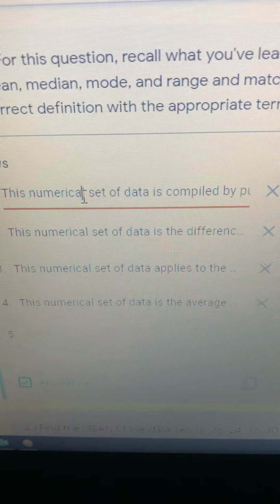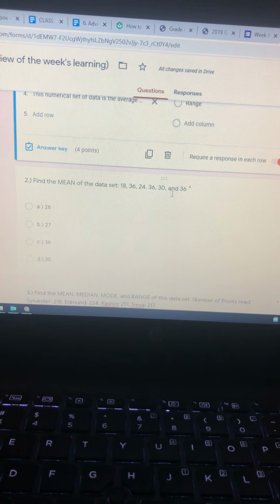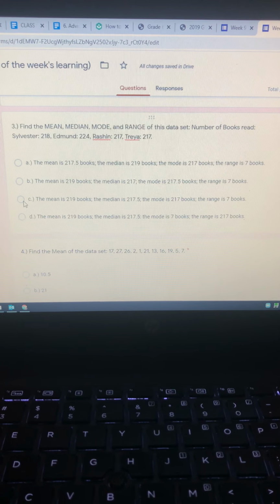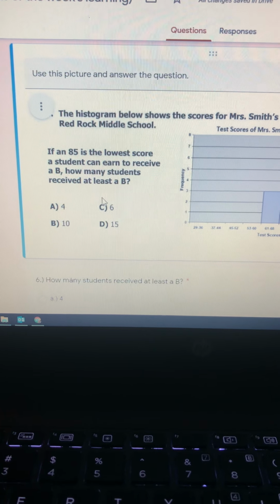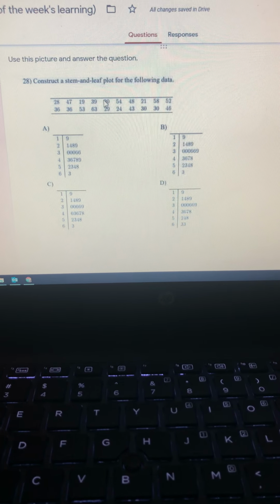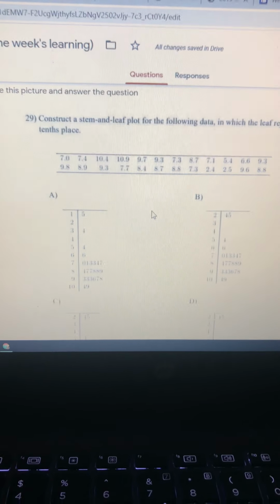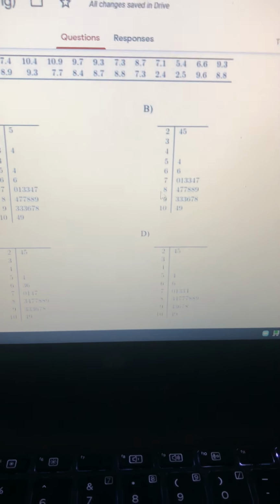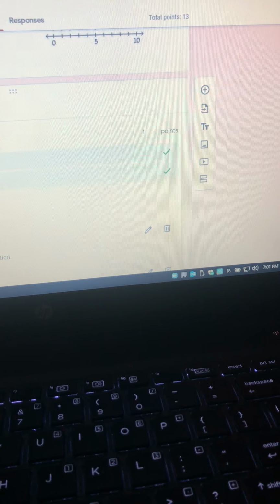Week 9 Day 3 Week in Review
Today we review the weeks learning.